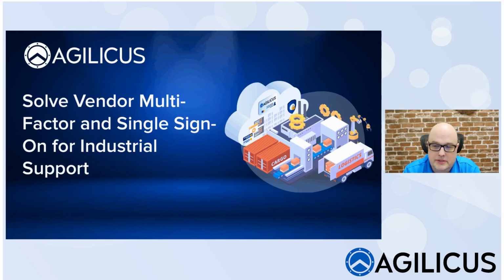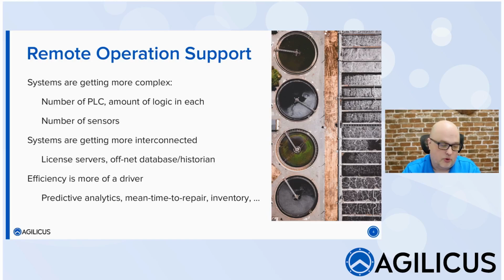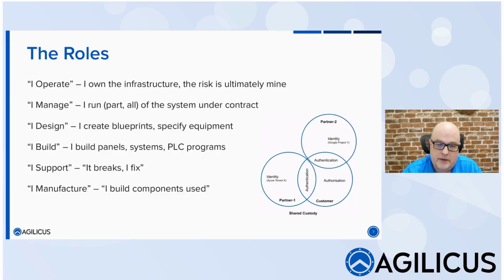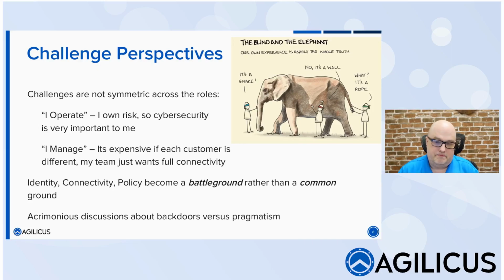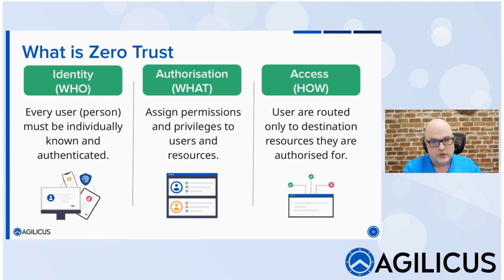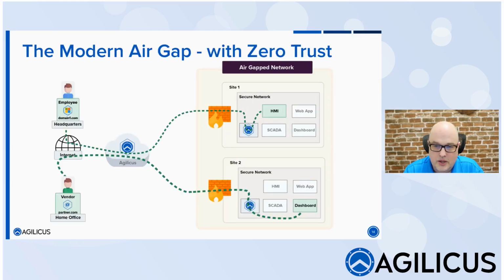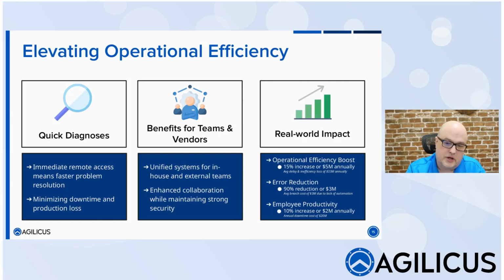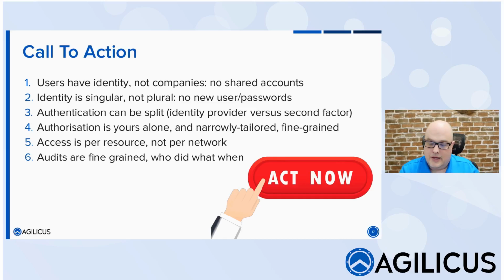Solve Vendor Multi Factor and Single Sign On for Industrial Support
Allowing both internal and external teams to remotely support systems on the manufacturing floor reduces system downtime and improves mean time to repair – saving your organization crucial time and money.
As new industrial equipment is released to the world, it is increasingly requiring a constant internet connection to be monitored by either the OEM or integrator that installs the system.

Ensure these connections are convenient and secure through:

Implementing Strict Controls: Deploy multi-factor authentication, single sign-on, least privilege access, and detailed audit trails to lock down access.
Reducing Administrative Overhead: Enjoy a streamlined management experience by granting access solely through a user’s email so you can focus on mission-critical work.
Enjoying the convenience of seamless remote access: Remotely connect users to systems as if they’re on your local network without any hardware or network changes.